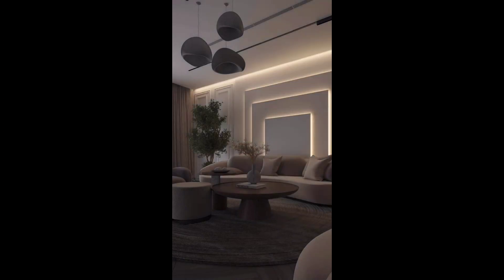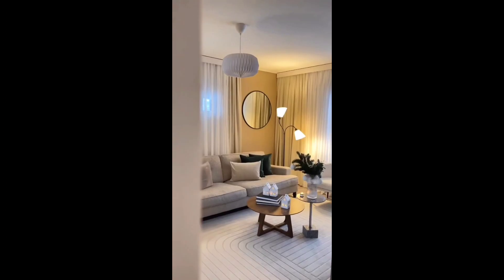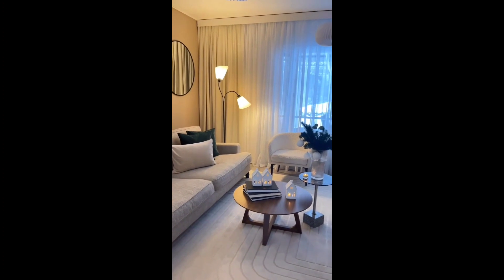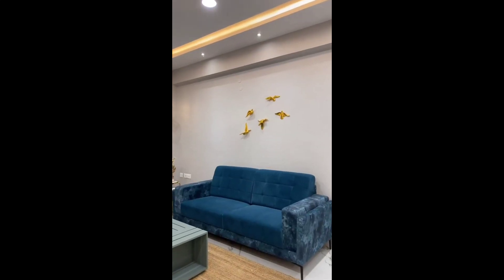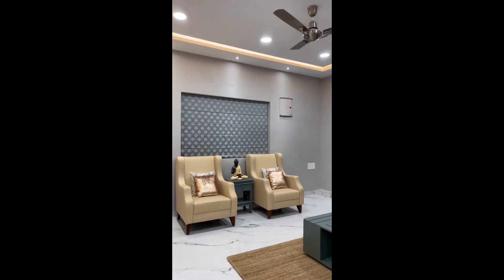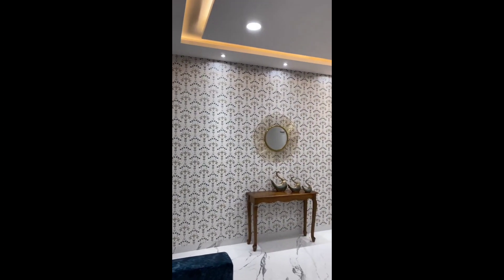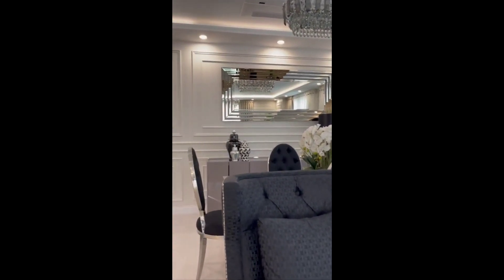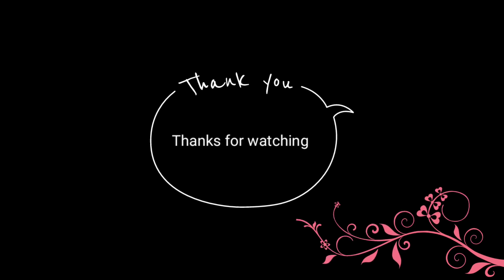9 cool ways to decorate living room| Living room setting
These are the 9 cool ways to decorate living room and about the setting of living room...
In this video you will find informative ways like texture,
Lighting,
Neutral,
Wood work,
Paint and many other ideas...

I hope you love and enjoy these ways...